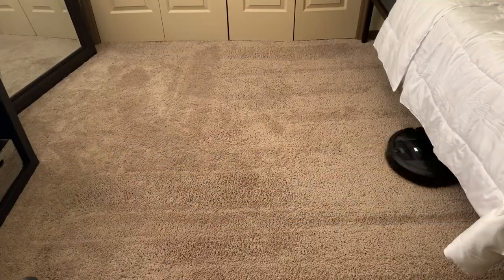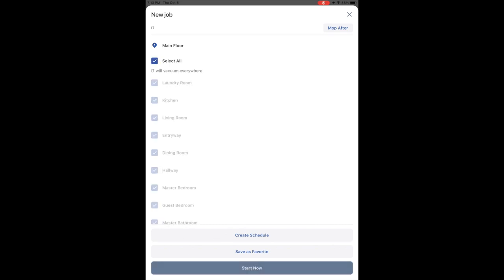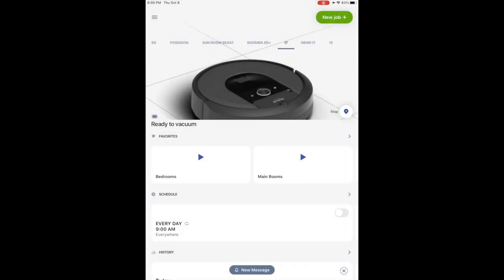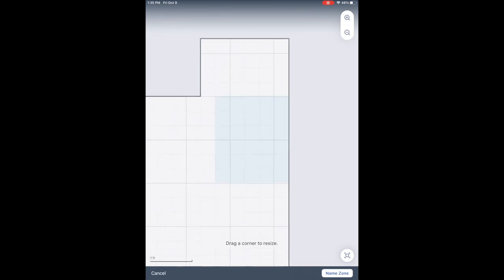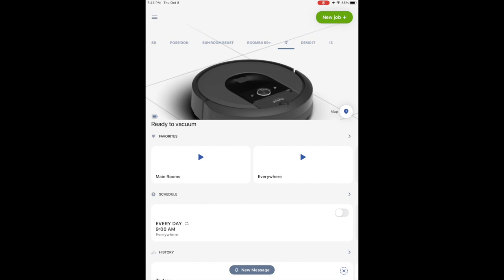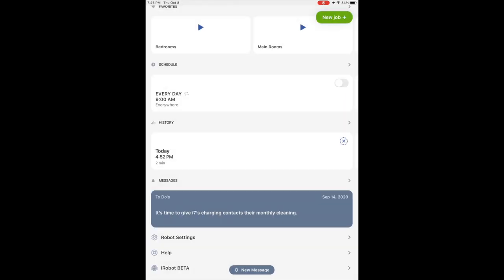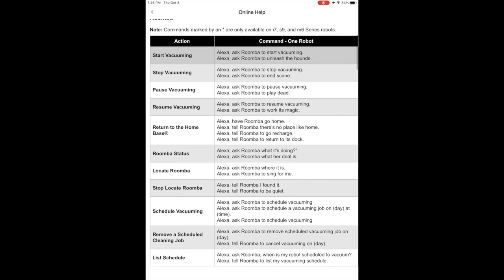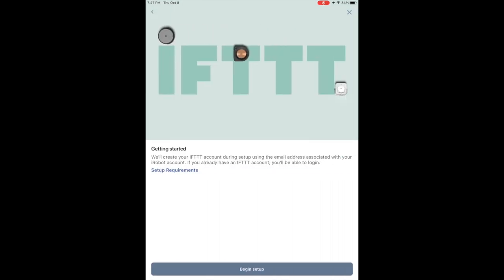Roomba® i7 Overview | iRobot®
The Roomba® i7 robot vacuum learns your home and your routines so it can adapt to your life. Unleashing powerful cleaning when, where, and how you want.

iRobot, the leading global consumer robot company, designs and builds robots that empower people to do more both inside and outside of the home. iRobot's products, including the award-winning Roomba® Robot Vacuum, the Braava® family of robot mops, and Root® Coding Robot. Our products have been welcomed into millions of homes around the world and are hard at work every day helping people to get more done. ​

We are committed to fostering invention, discovery and technological exploration in the pursuit of practical and valuable robot products for the home. iRobot is at the forefront of developing technologies in the areas of mapping and navigation, human-robot interaction, and physical solutions. We seek to build an ecosystem of robots and technologies to enable the smart home, both through internal initiatives and by building strategic external partnerships.